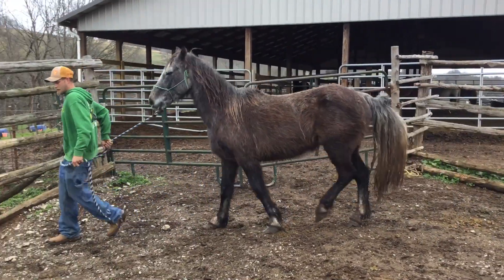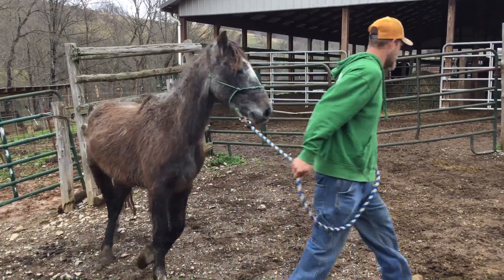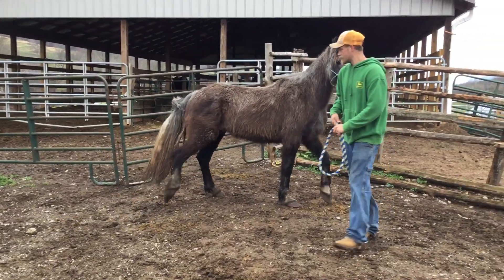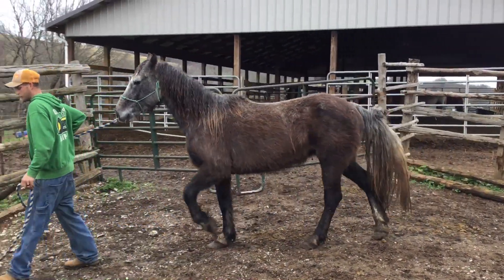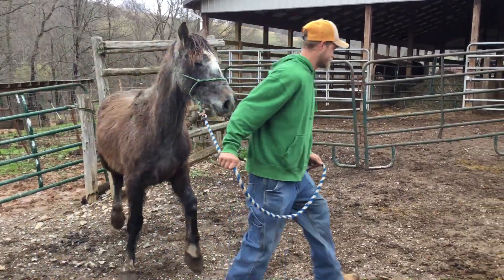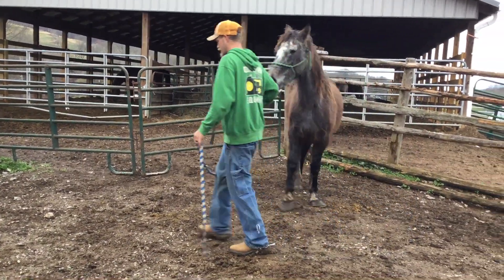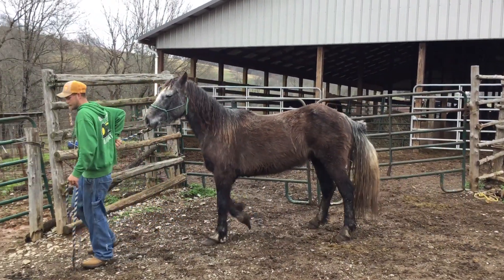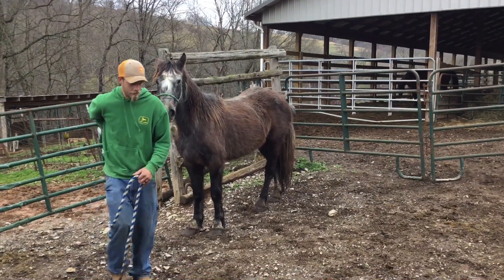Sold Mustang gelding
Status : ‼️AVAILABLE ‼️

Age:6
Price: 850
Deadline: